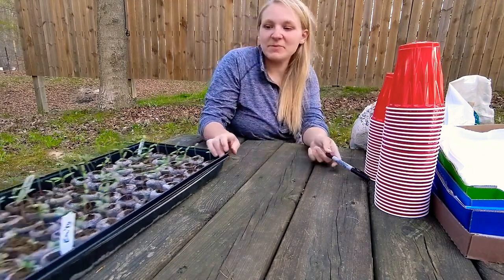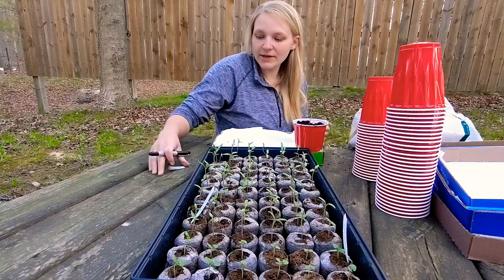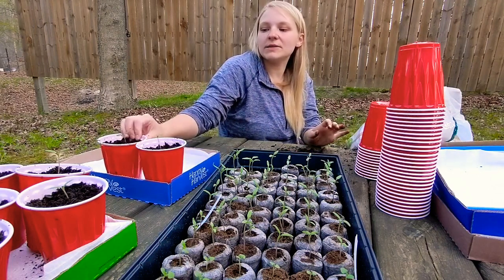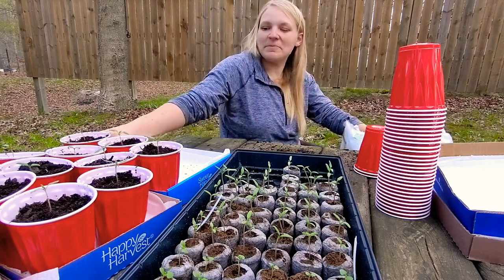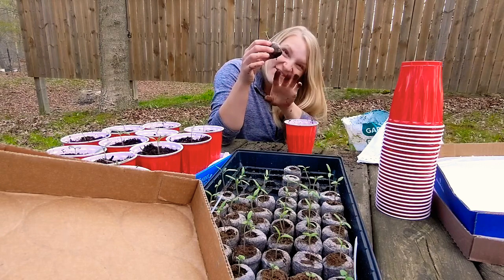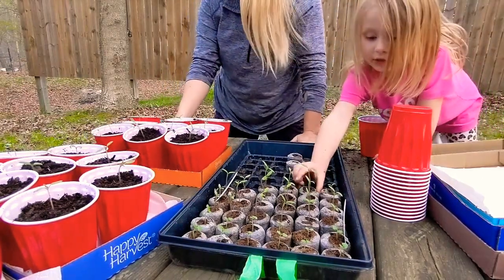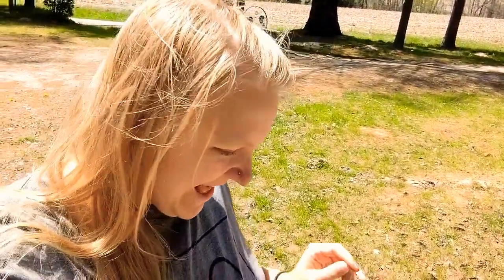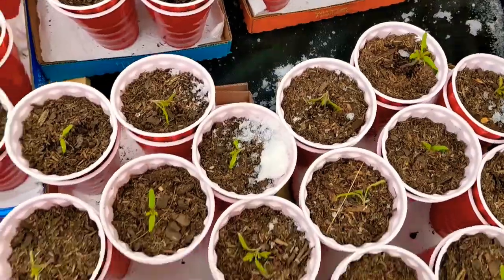Tomato Starts / Really Indiana